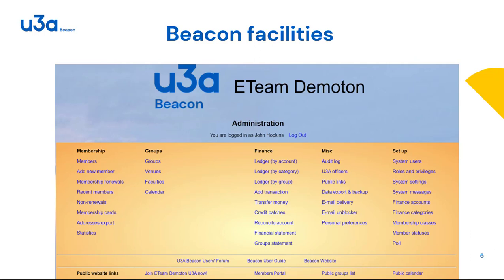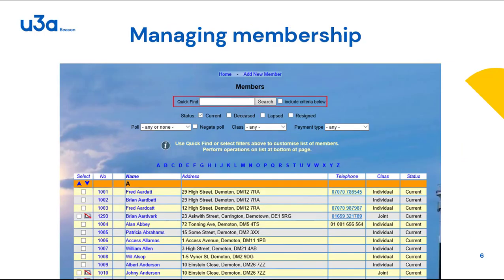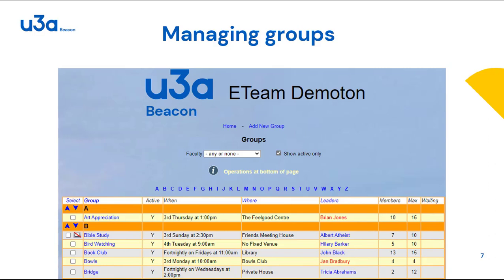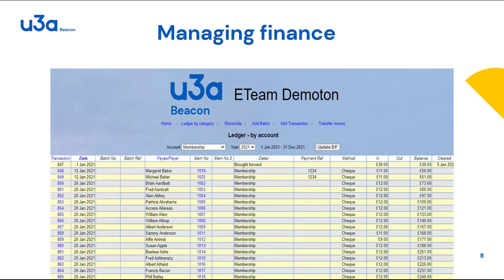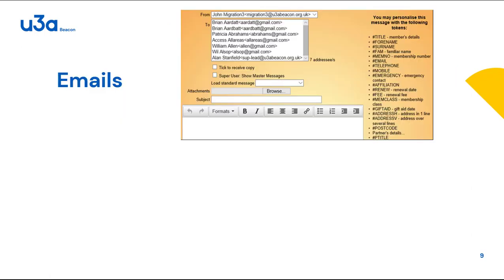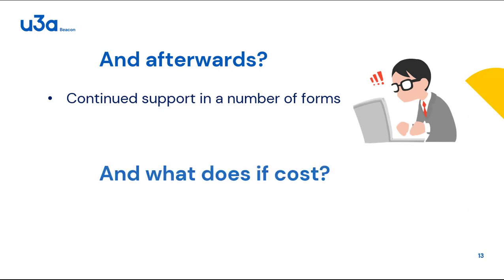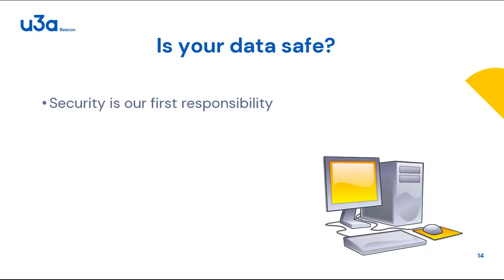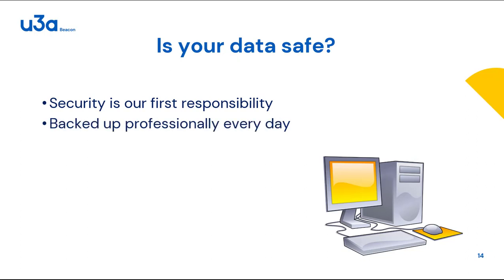Beacon short demo v4